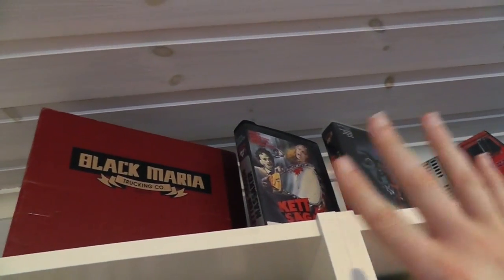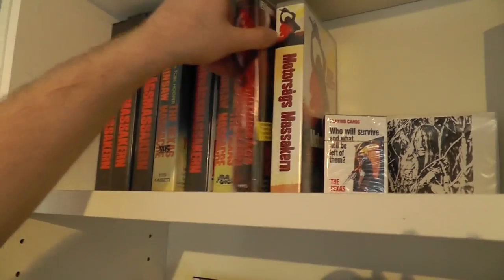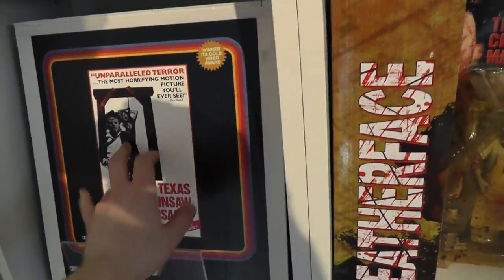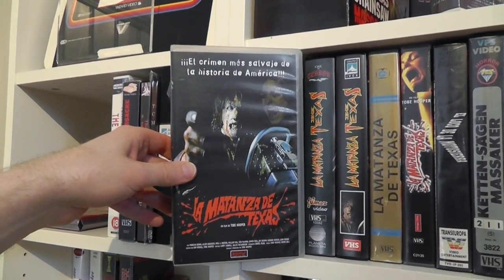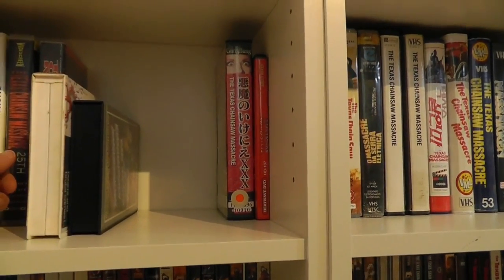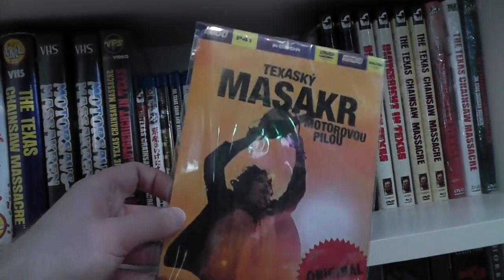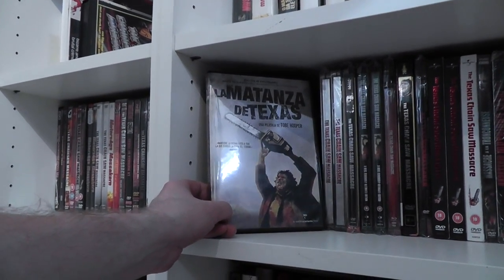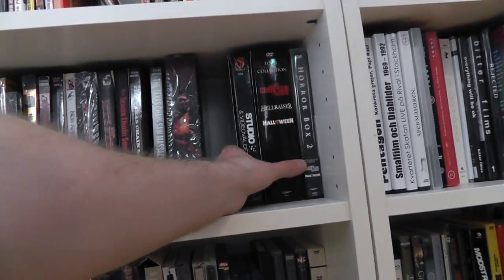My Texas Chain Saw Massacre Collection | March, 2015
I thought it was time for another walkthrough of my Texas Chain Saw Massacre Collection. Not sure how often I'm gonna be doing these as it takes a hell of a long time to do.